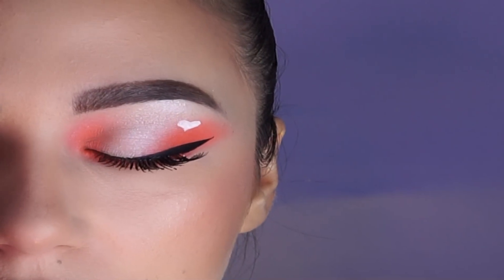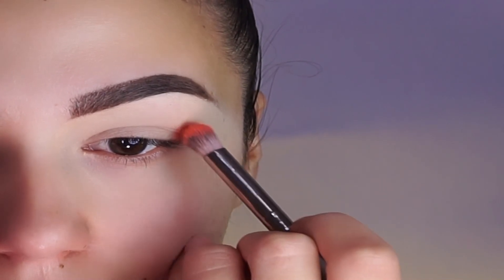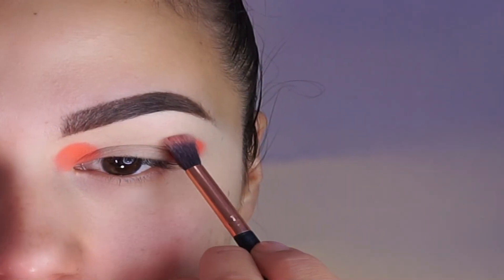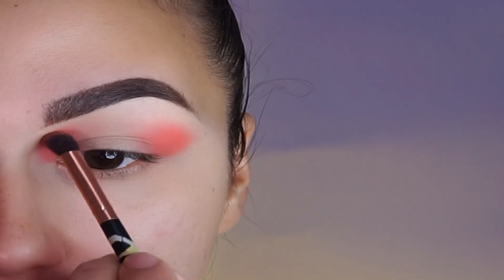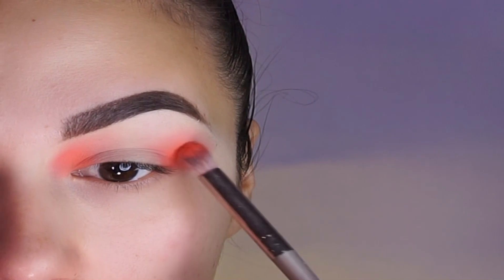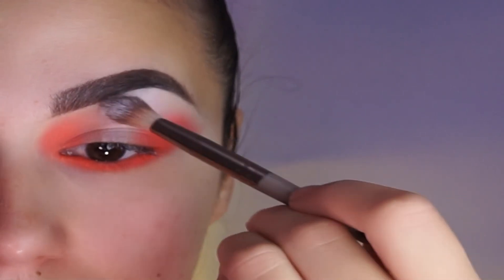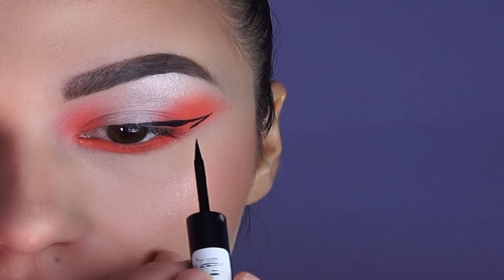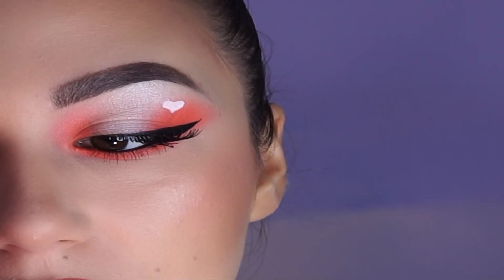💛Summer Eyeshadow Tutorial with only 2 colors ☀️🧡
Hello Everyone 💛🧡🤍

This is a simple makeup that everyone can do  using only 2 color .

Comment how you like this video and if you have tried this look 🧡💛🤍